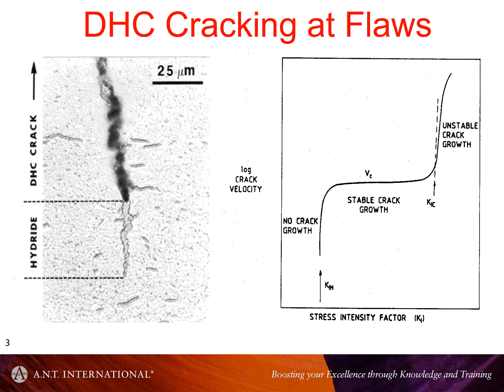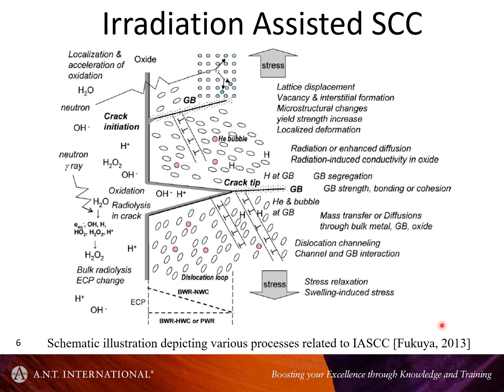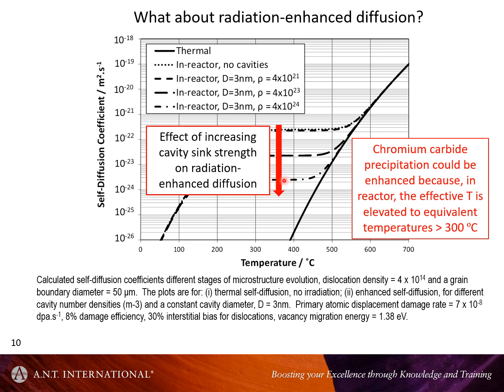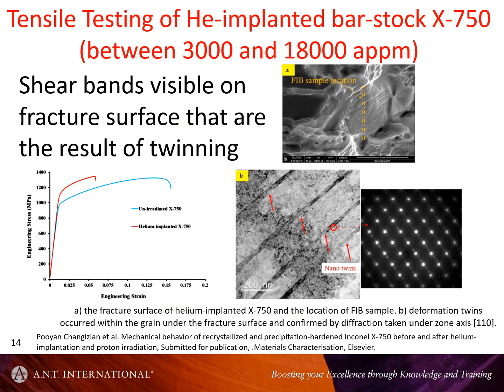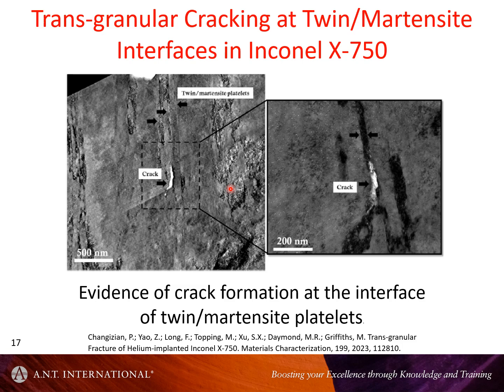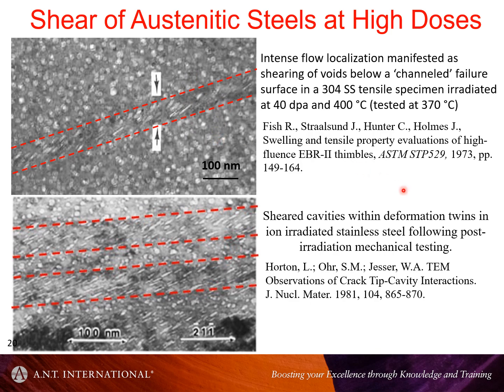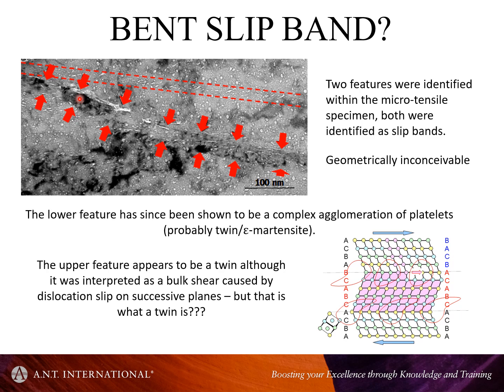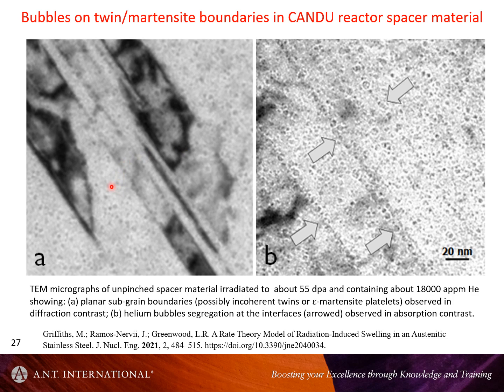Part IV Strain Localisation - IASCC